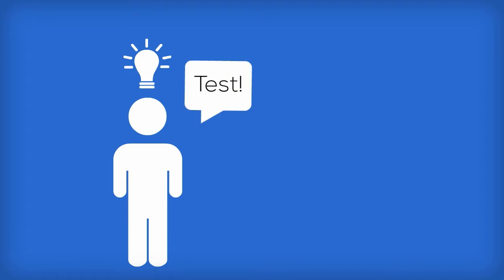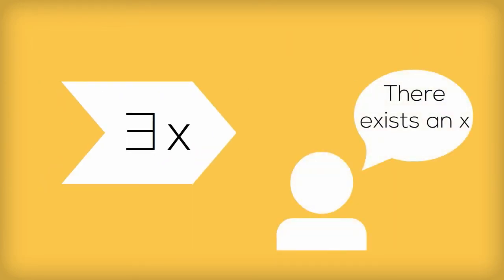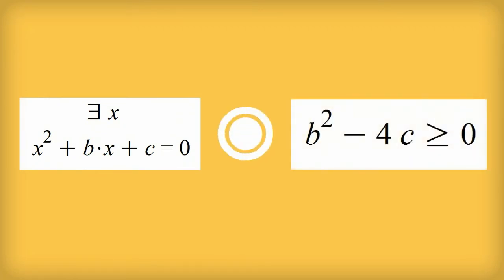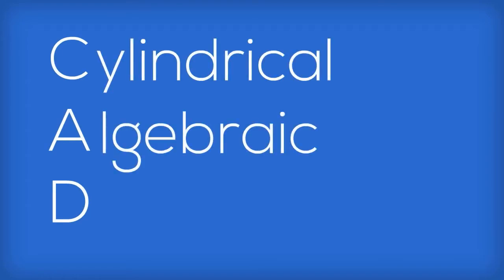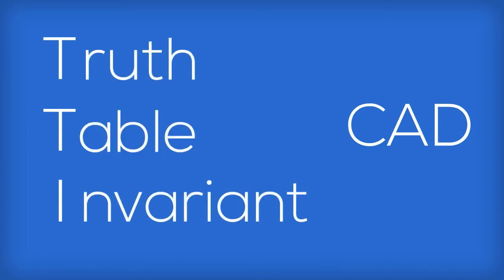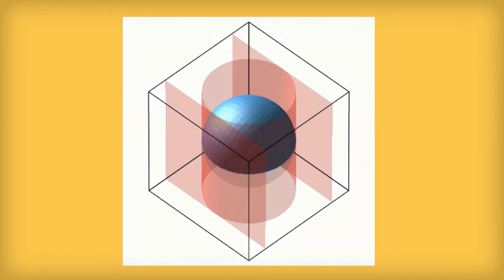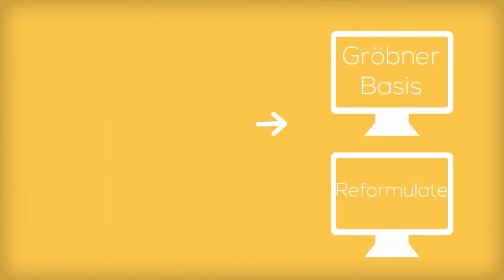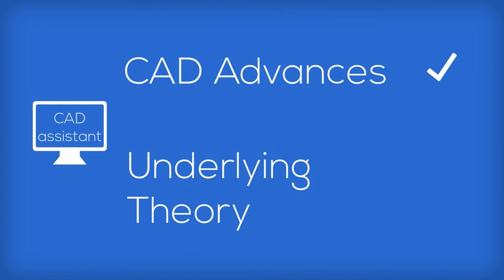Advances in Cylindrical Algebraic Decomposition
A short video I created describing my research for an EPSRC competition. The research is in collaboration with the Computer Algebra team at the University of Bath.